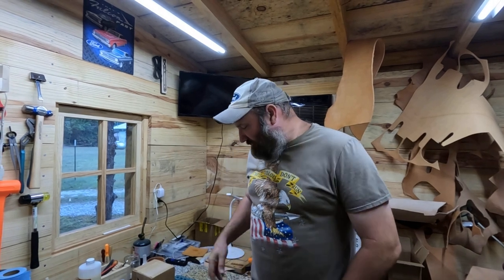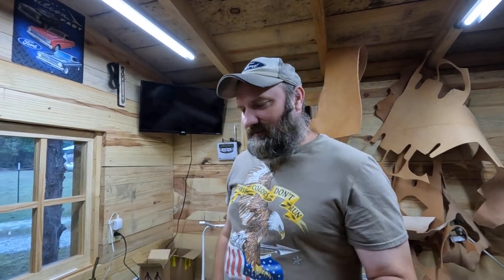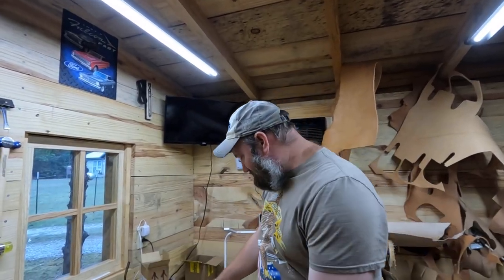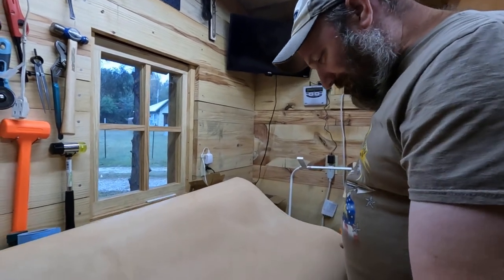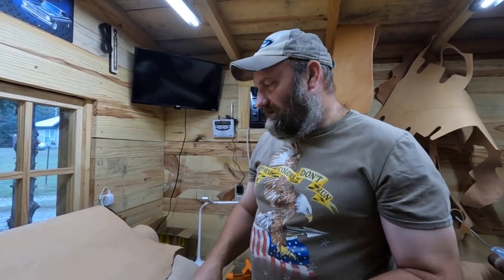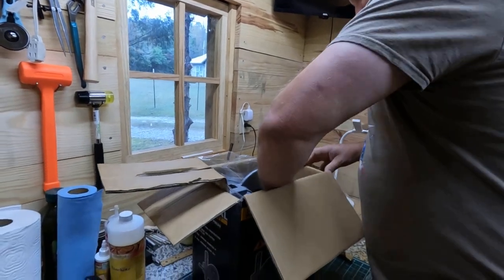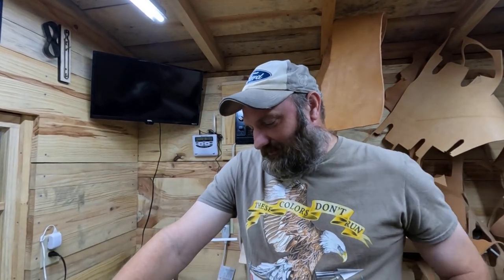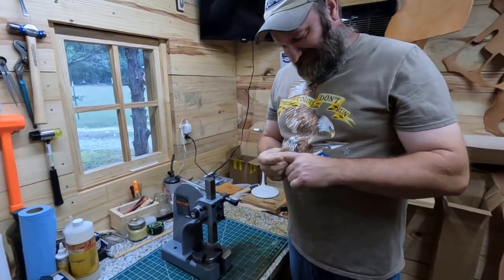Shop Supplies / Leather / Arbor Press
Hello friends, just received a few supplies and bought an arbor press for the shop. Hope you enjoy the video and have a Blessed Day Friends!   Justin